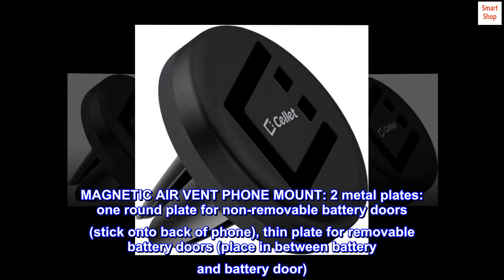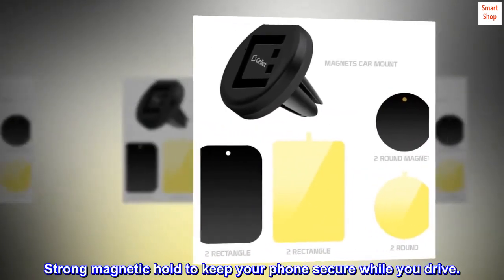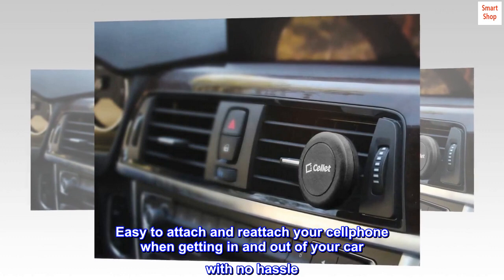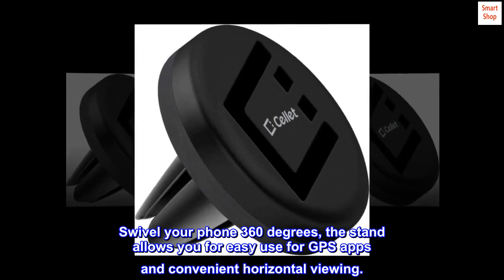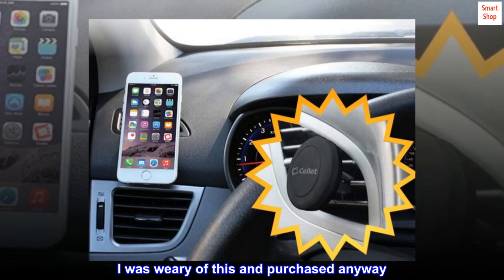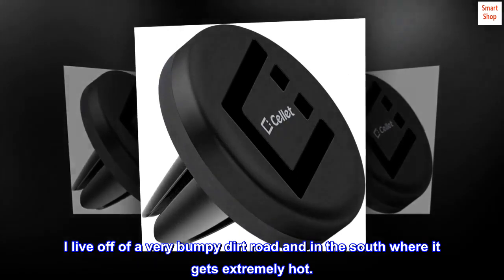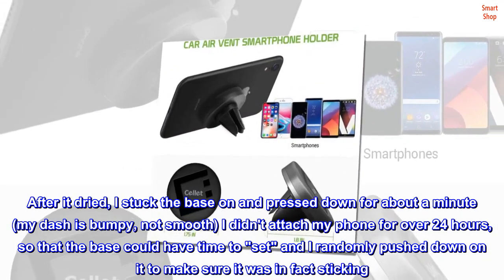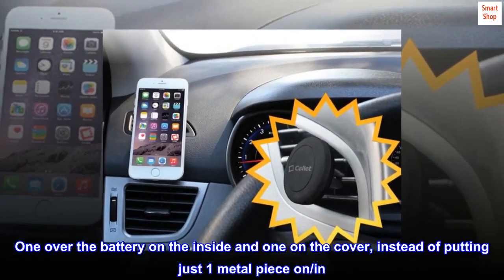Car Air Vent Cell Phone Holder - Magnetic Phone Holder Mount – Extra Strength Magnets Compatible -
MAGNETIC AIR VENT PHONE MOUNT: 2 metal plates: one round plate for non-removable battery doors (stick onto back of phone), thin plate for removable battery doors (place in between battery and battery door)
RUBBERIZED SOFT AND DURABLE: Car Air vent base securely attaches to car vent. Strong magnetic hold to keep your phone secure while you drive.
COMPACT DESIGN FOR MINIMALIST - Just pop in magnetic phone holder to your car air vent allows your device to snap onto the holder instantly. Easy to attach and reattach your cellphone when getting in and out of your car with no hassle
360 DEGREE, ANY ANGLE : Device can be positioned to any desired angle, either horizontal or vertical. Swivel your phone 360 degrees, the stand allows you for easy use for GPS apps and convenient horizontal viewing.
No Hassle mount, Cradle-less, bracketless, clampless and full accessibility to screen and easy one-hand operation
Great product!
I was weary of this and purchased anyway. I read about how the adhesive didn't work and it came off on bumpy roads and the phones fell off and so on. I've had this over a year and my phone hasn't once fallen off and the base hasn't become un-adhered either. I live off of a very bumpy dirt road and in the south where it gets extremely hot.
Before sticking the base to my dash, I cleaned the spot where I would place it with alcohol, to remove any debris or oils. After it dried, I stuck the base on and pressed down for about a minute (my dash is bumpy, not smooth) I didn't attach my phone for over 24 hours, so that the base could have time to "set" and I randomly pushed down on it to make sure it was in fact sticking. I placed both of the metal pieces on/in my phone. One over the battery on the inside and one on the cover, instead of putting just 1 metal piece on/in. So far, not one problem. I've used this thing way more times then I can count, especially, when I'm using my phones GPS and having to drive.